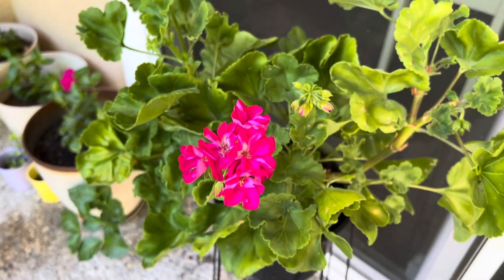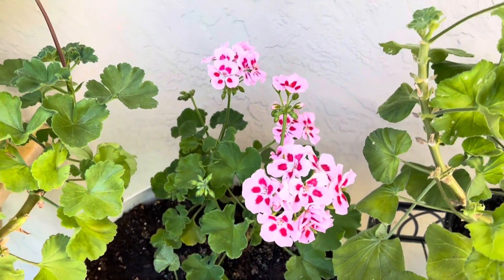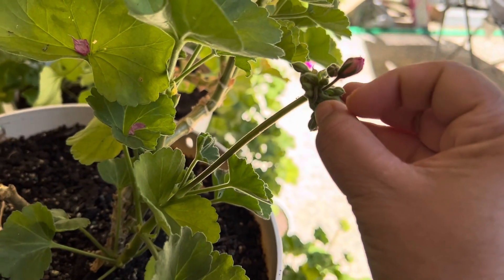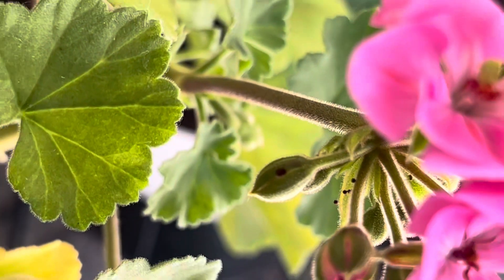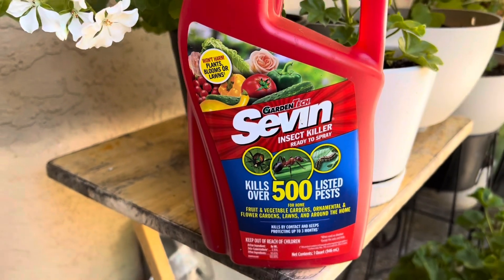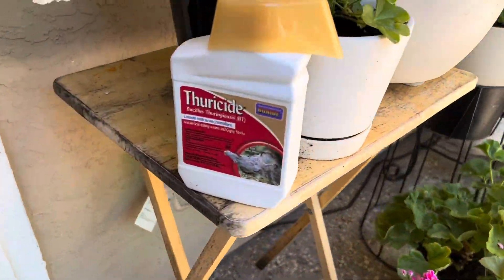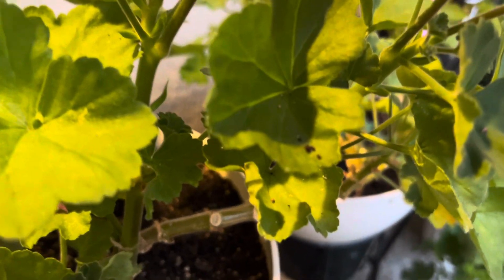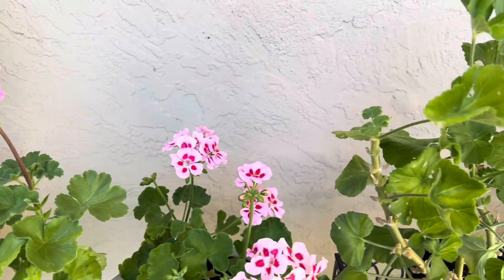How to save your geraniums from caterpillars 🐛